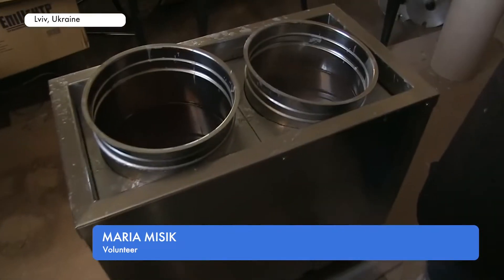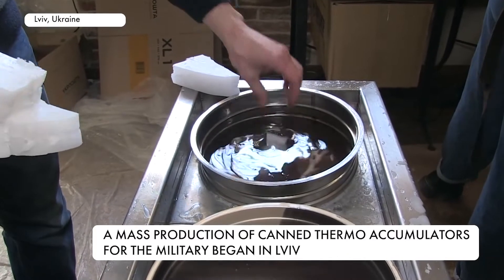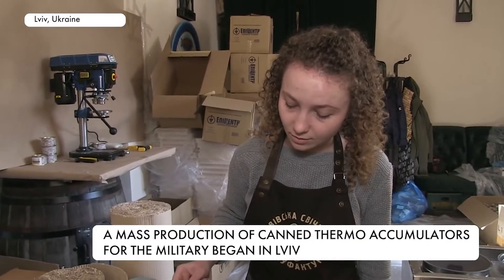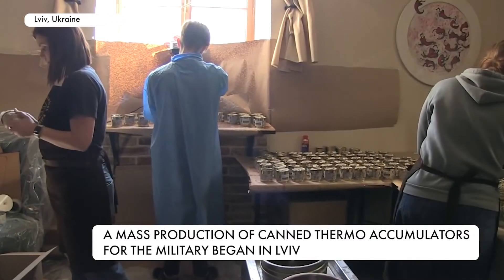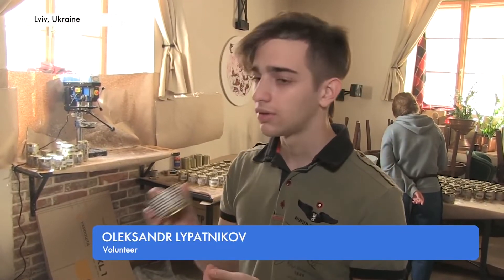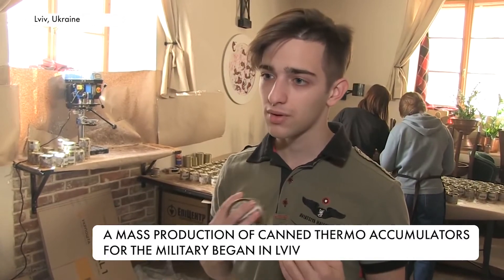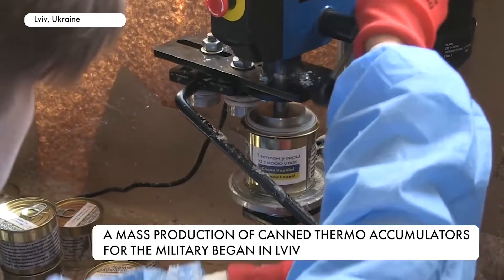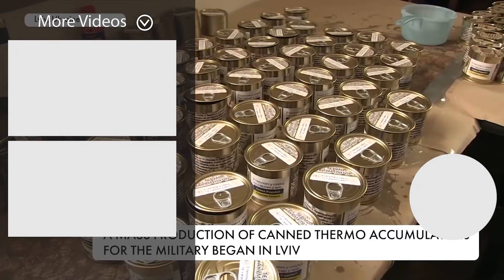Mass Production Of Heating Cans For The Military By Ukrainian Volunteers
Together with the Ukrainian Catholic University and the Candle Manufactory, mass production of canned thermal accumulators for the military began in Lviv.
1000 canned thermal accumulators are produced daily for Ukrainian fighters. With its help, the Ukrainian military can receive heat and warmth during bad circumstances.
The invention of a Mykolaiv resident who moved to Lviv – Oleksandr Lypatnikov was improved by his 16-year-old son.